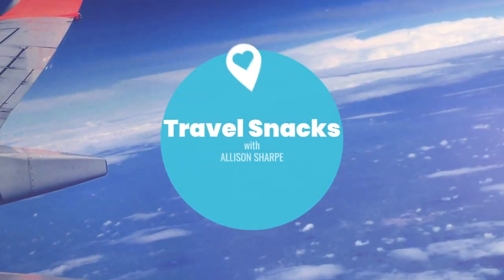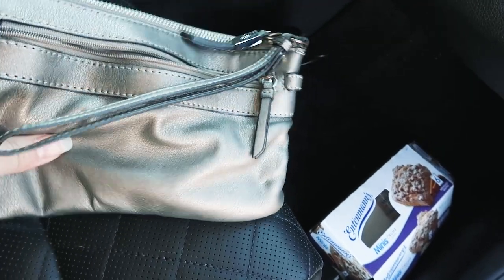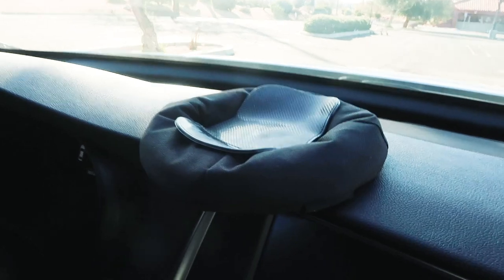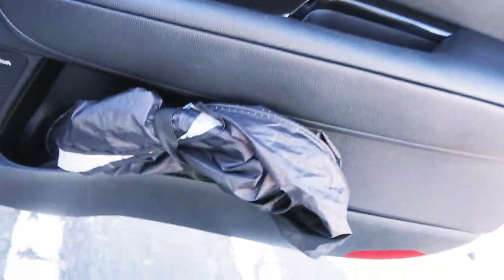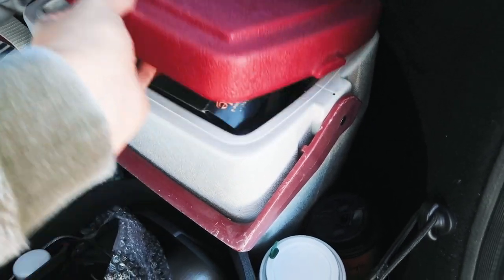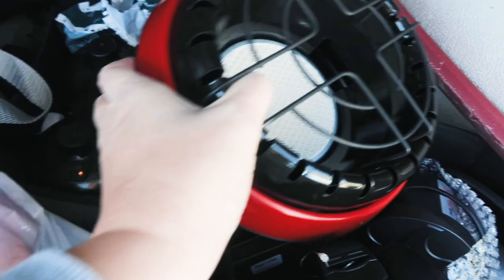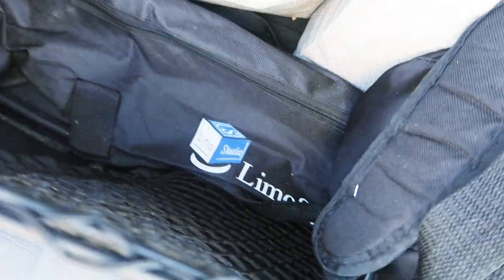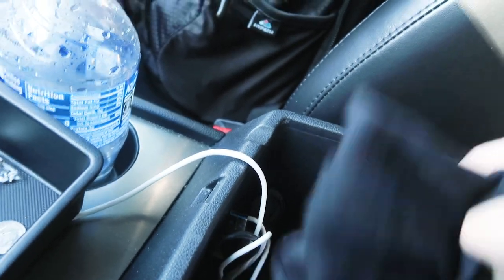Living in My Car | How I Organize My Car for Full Time CAR LIVING + CAR TOUR!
From front seat, to back seat, to trunk - I show you how I've organized my car to live in it during long road trips! Travel Snacks is about eating, travel tips and living a courageous nomadic lifestyle.

Greengrass (Drew Banga)